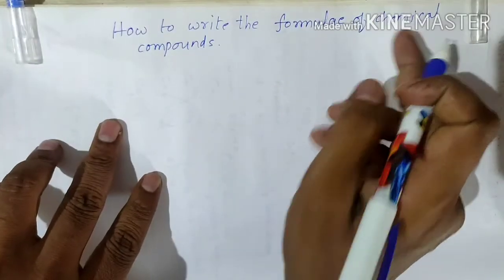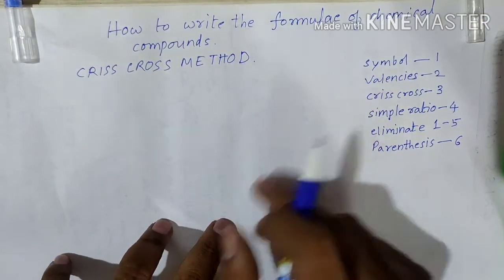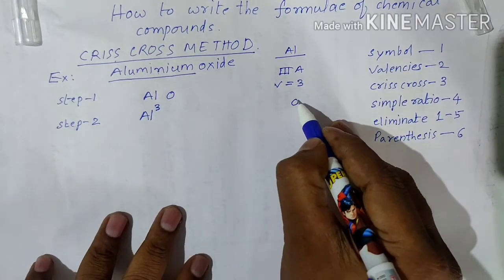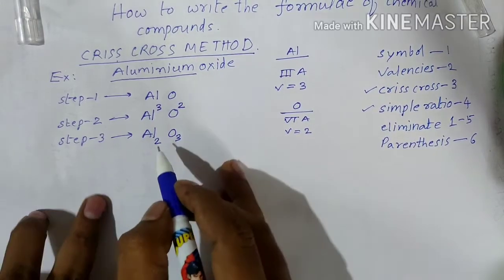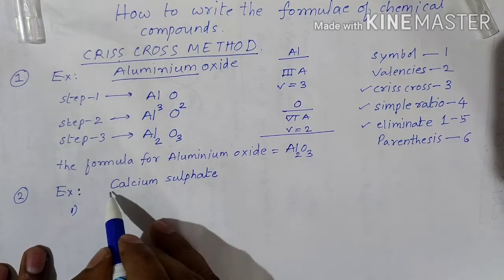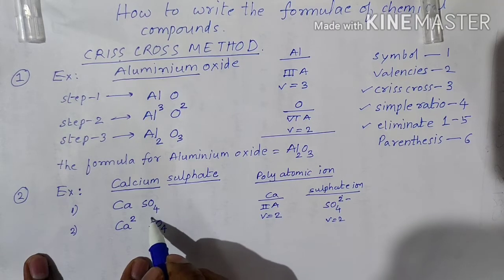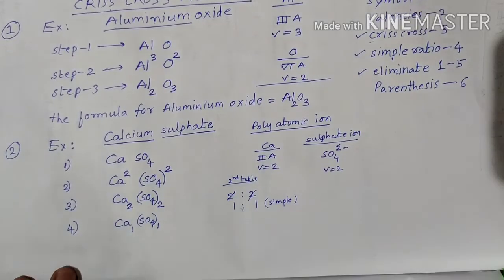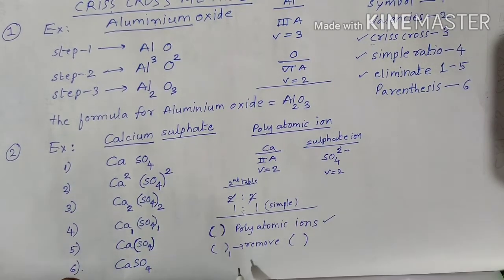Class 9th | Atoms and Molecules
were explained in detail

detailed explanation about formula of compounds in atomsandmolecules

This # chemistryvideo is made for 9thclass students who wants to learn writing_ formulaeofchemicalcompounds using crisscrossmethod which u find it in 9thclass

This video definitely helps students of all ages in learning n

By watching this video students may be  able to answer the following

Hoping for the best